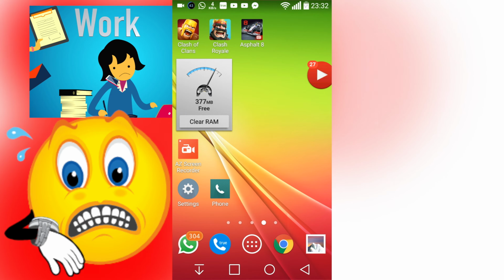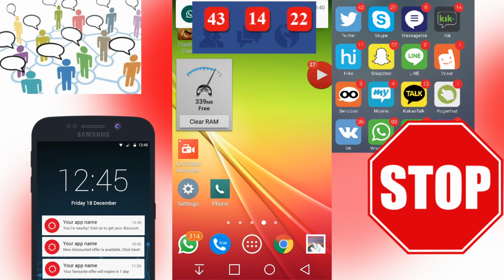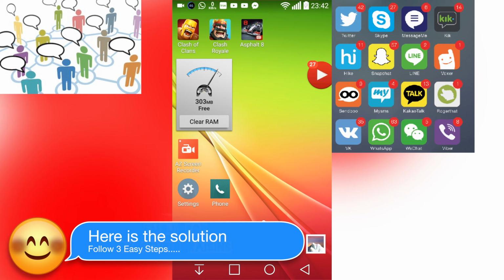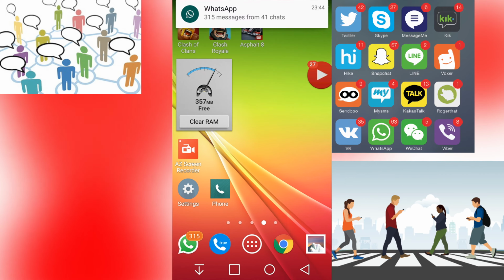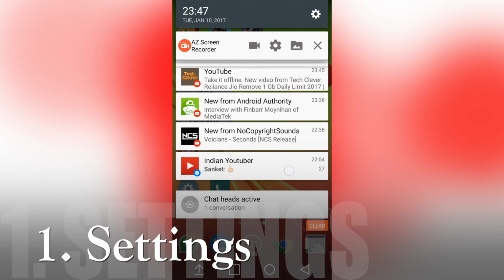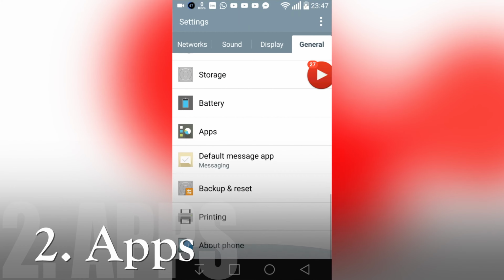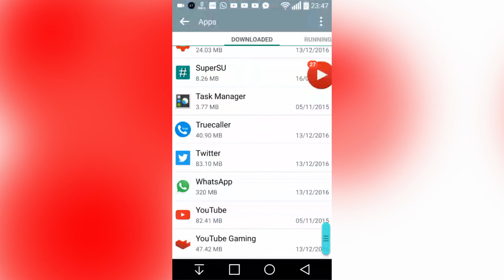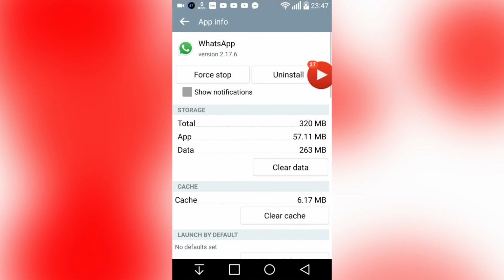How to Turn Off Unwanted Notifications on Android Phone📲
Unwanted extra notifications in our phones are disturbing us every minute, so here is the way to turn off unwanted app notification in android phone, just follow the easy steps and stop notifications in android.

Technology is Life, without it we can’t Survive.
And this channel is all about to help you in your technological life.
I’m Making videos about Technical Problems, Hacks, Tips and Tricks, Application and Software, Technology Related Reviews and opinions and also LIVE Streams.
Many more that is relevant for my viewer.

→ I will try my best to give you Best. ♛
→ I’m Planning About On-demand videos but for that I need 10000 subscribers. So❤ Please
All content used Except Background music is copyright to SunilTech, Use or commercial display or editing of the content without proper authorization is not allowed.
Intro & Outro Designer: Myself
- SunilTech ♛